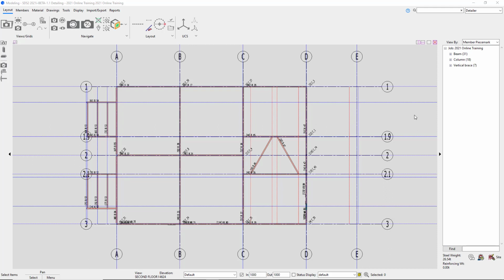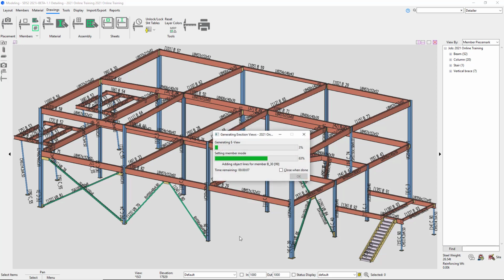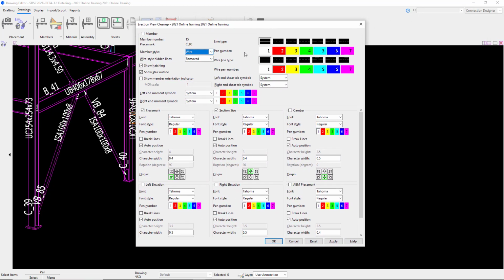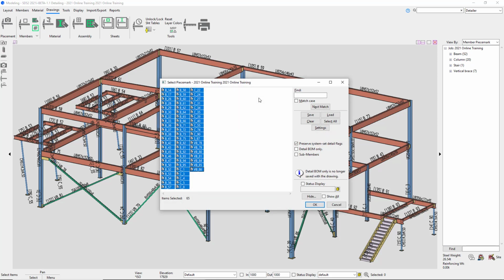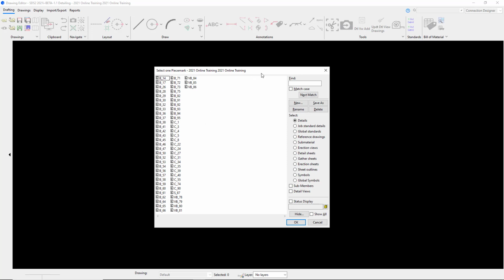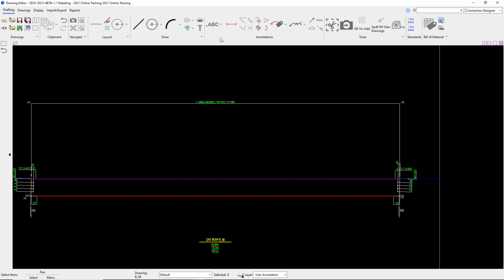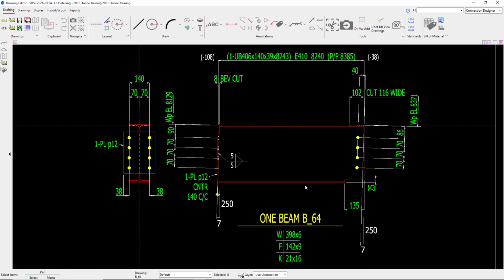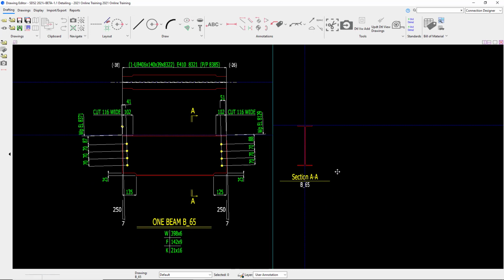SDS2 India Basic Training: Lesson 10: Drawing Editor, Part 1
Welcome to SDS2's Free Online Basic Training. In Lesson 10, we review how to detail and clean up our erection views.